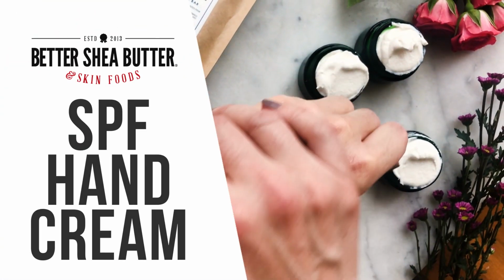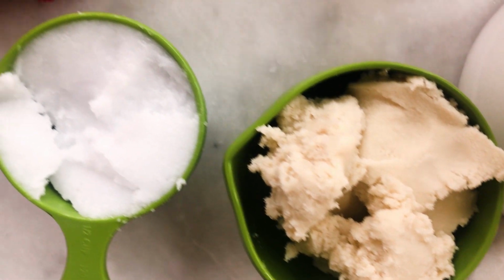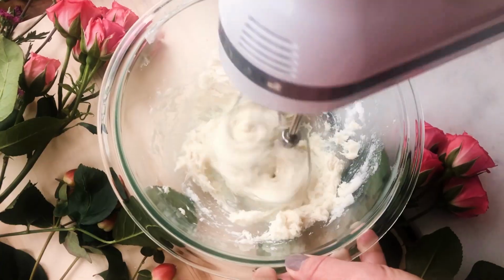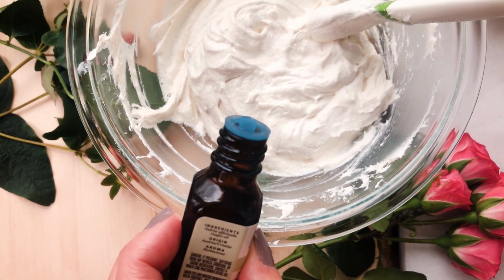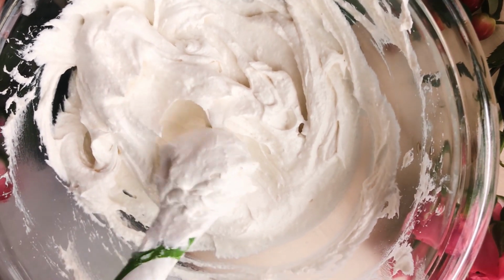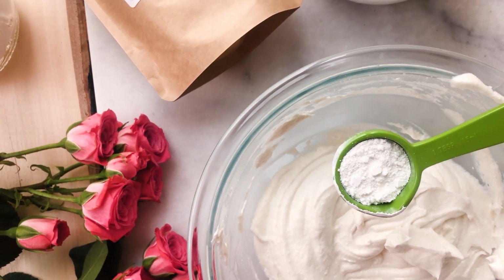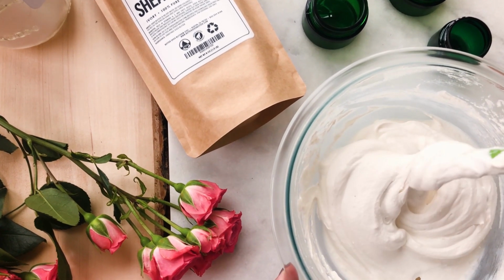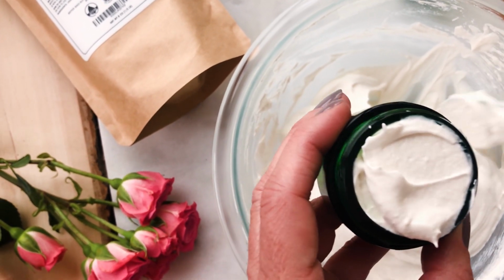How to use Zinc Oxide for homemade sunscreen | DIY SPF Lotion Recipe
This simple recipe will show you how to add zinc oxide to a homemade body butter to add SPF to it! Use this thick lotion as a hand, face or body cream to protect and moisturize your skin naturally.
* the SPF in this recipe was not tested in a lab, the exact SPF value is not known.

What You Need:
1 cup Ivory Shea Butter
1/2 cup of Coconut Oil
10+ drops of Essential Oil of Choice
1 Tbsp of Zinc Oxide

VIDEO TRANSCRIPT:
Today we're going to be making a very simple SPF hand cream using our Ivory Shea Butter, some Coconut Oil, Essential Oils and our Zinc Oxide.

What's great about this recipe is that there is no melting required, just whipping.

This recipe is very simple, we're gonna go by volume and not by weight.

So you need 1 cup of Shea Butter, 1/2 a cup of coconut oil, and we're going to be putting them in a bowl and soften them up together. So I'm going to mash together Shea Butter and Coconut Oil until they're ready to whip.

After whipping for 2 to 3 minutes until it's soft and fluffy, you want to add essential oils. Start with 10 drops and then go from there, you can add more if you like

So sometimes depending on the weather outside of the temperature, you see tiny little grains in your whipped body butter and they are from the Shea Butter. There is nothing to worry, about they're completely fine. It's just the weather makes the butter get a little bit grainy. It will not affect at all how good it is for your skin

To add SPF to this lotion, you simply add 1 tbsp of zinc oxide. So make sure that when you put in this zinc oxide you incorporate it with a spatula, and you do not use your electric mixer right away or the powder of the zinc will puff up.

Now that we have incorporated the zinc oxide really well and you can put it in your jars of choice.

This SPF hand cream is ideal if you do a lot of gardening or if you drive, if your hands are exposed to the sun a lot. Because it is a lot easier to prevent sun spots than to treat them.

So all you need is a little bit and it spreads very easily and my hand will be soft and protected from the sun.

Be responsible when exposing yourself to the sun for long periods of time, this video is not intended to cure, prevent or diagnose any condition.